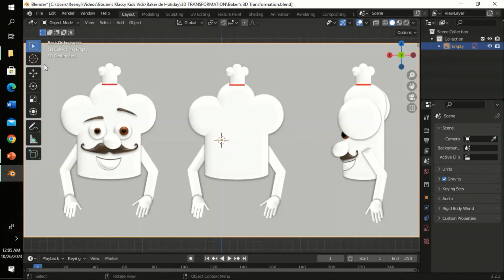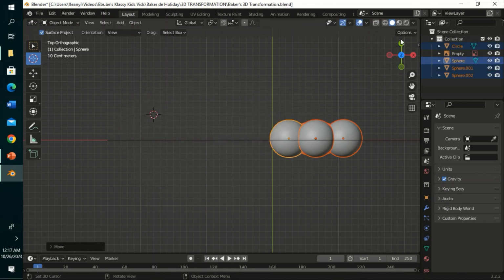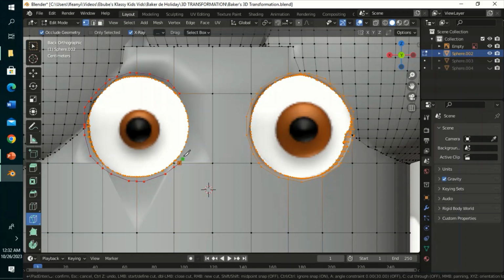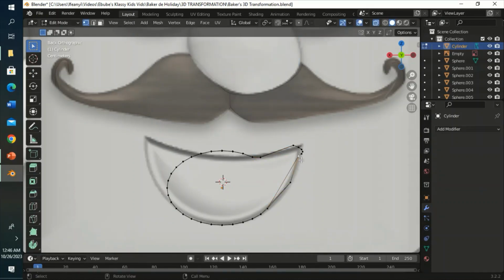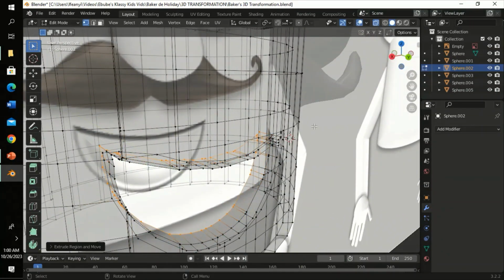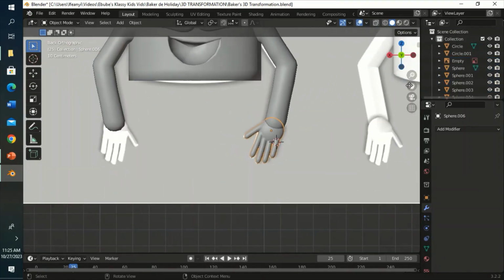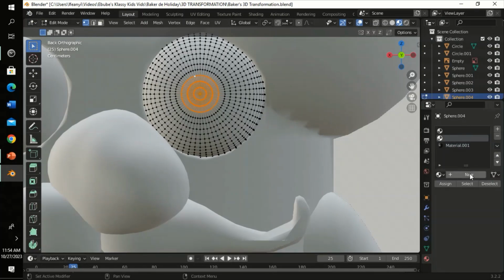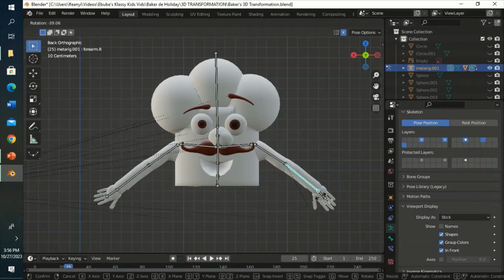Creating 3D Baker De Holiday| Character Design |Computer Graphics |Drawing Video|3D on Blender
Hey Everyone! Welcome to Klassy Kids TV!
My name is Ebube. In this video, I used Blender to create and design the 3d version of my first KKTV character, Baker De Holiday.
These videos can be used to introduce beginners to computer graphics. These are also useful and safe videos to introduce kids to computer graphics and character design.
Watch the steps and follow through at home to start creating your own characters.